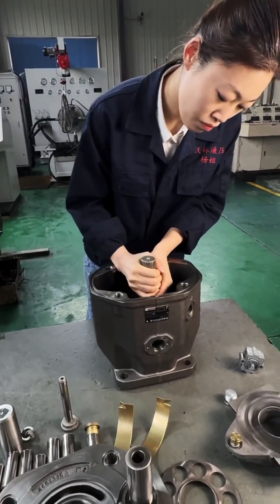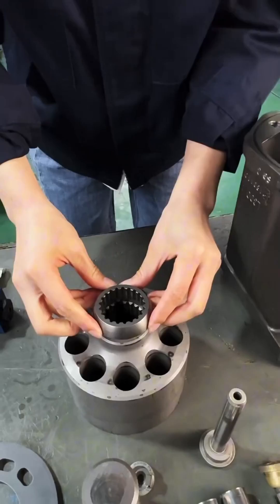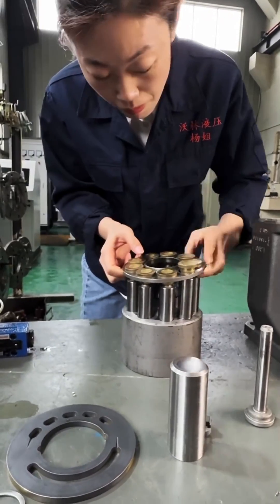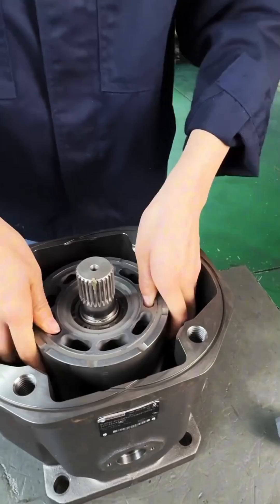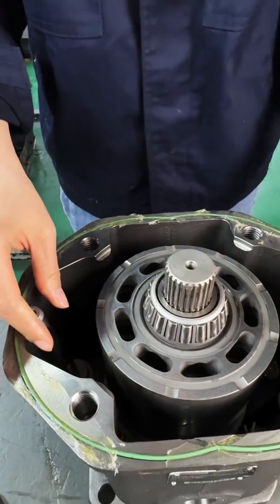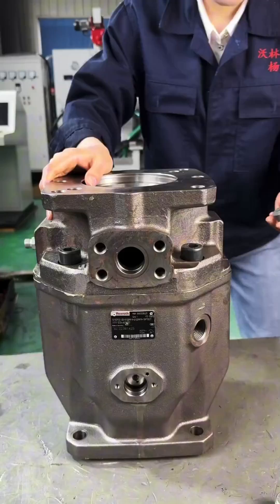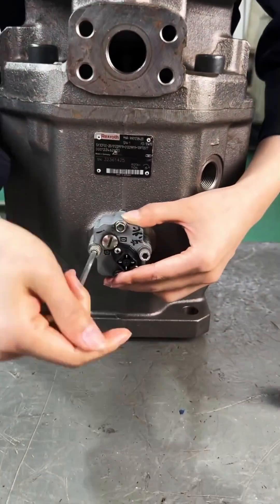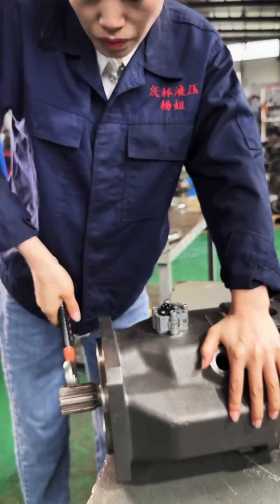Restoration | Rexroth proportional pump repair and assembly!